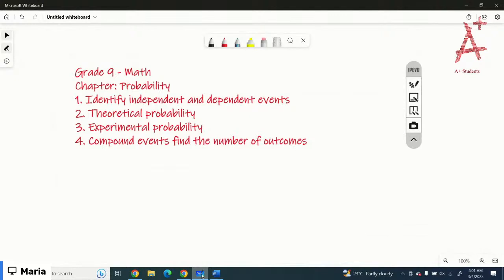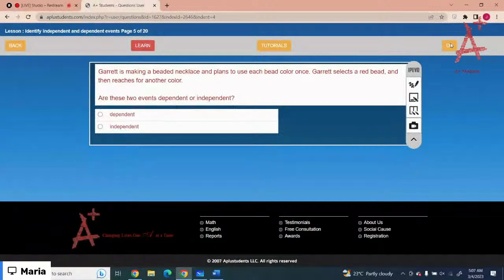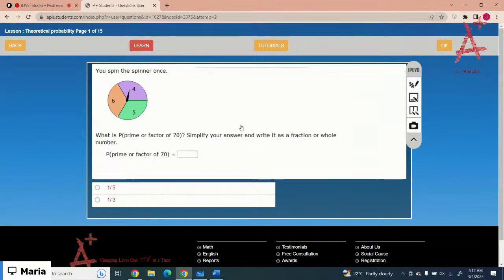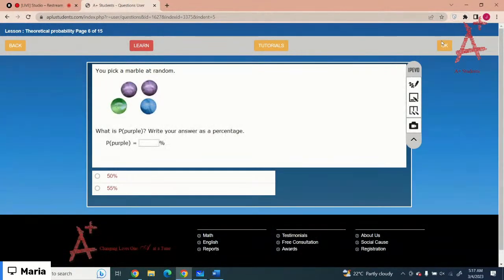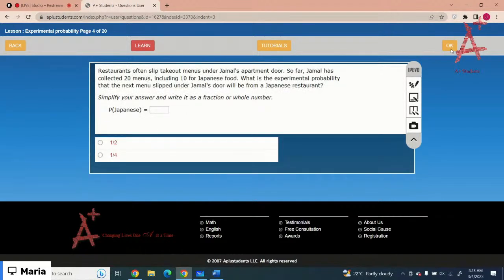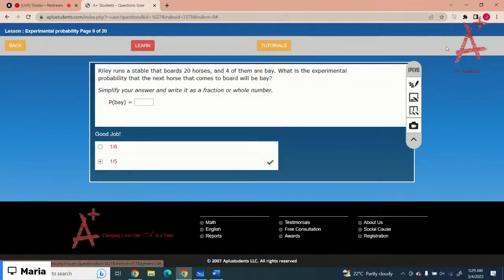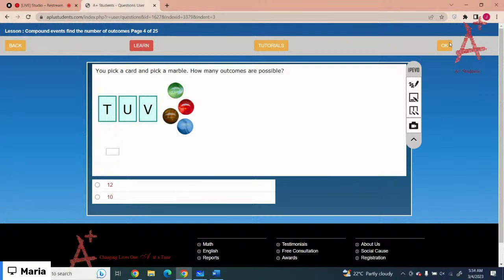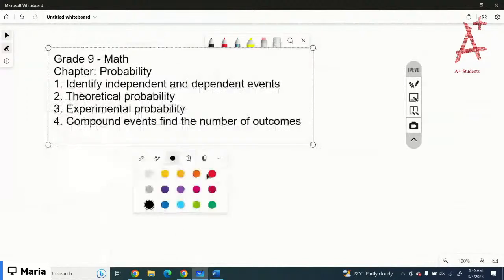Grade 9 - Identify independent and dependent events, Theoretical probability, Experimental probab…